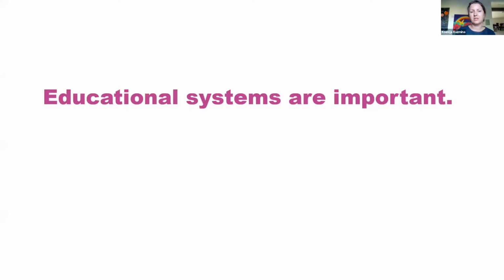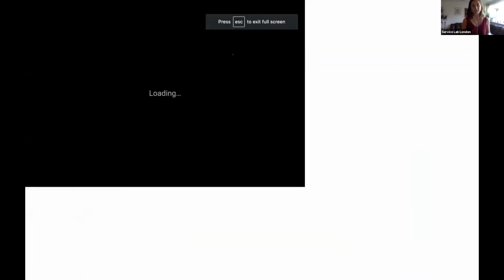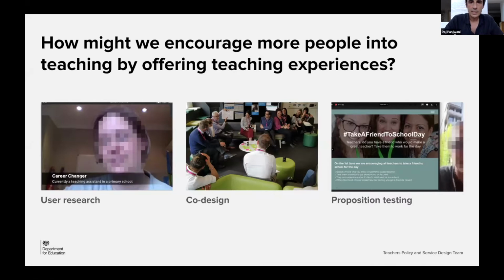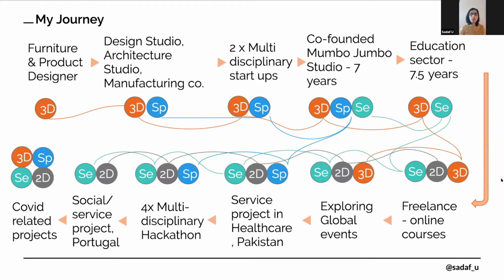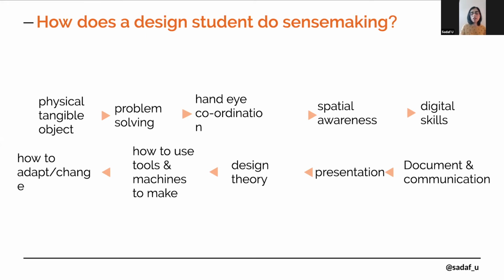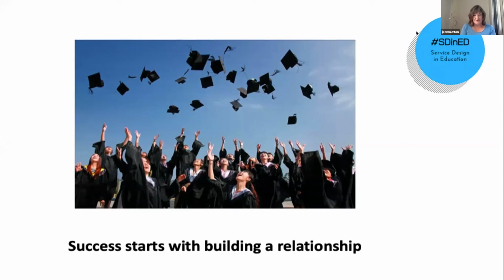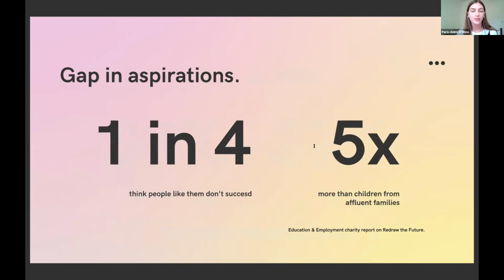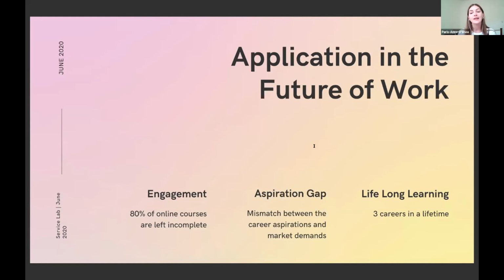Service Lab: Design in Education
This video is the recording of a Service Lab event about design in education. Speakers talked about education policy, designing on the front line, education across the globe, becoming a service designer in education, and how service design can lead change in education.

Speakers&talks are:

-  "At the intersection of service design and education? Challenges and opportunities." Dr. Ksenija Kuzmina
- "Experiences from the front line of user-centred policy making" Raj Panjwani
- "The front line" Sadaf Uddin
- "From Higher Education Manager to Service Designer: however did that happen?" Jean Mutton
- "How can we give underprivileged students more ownership over their education?" Paris O'Shea